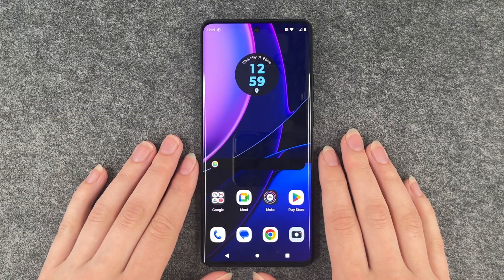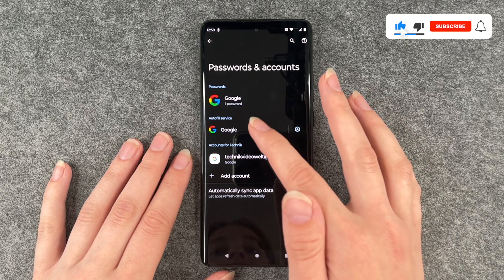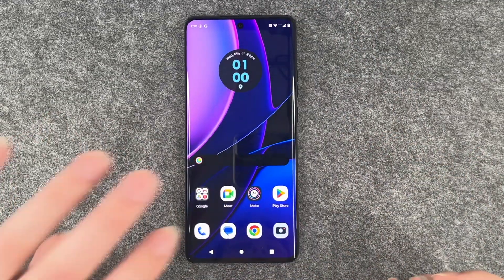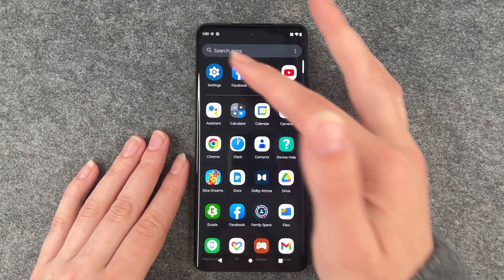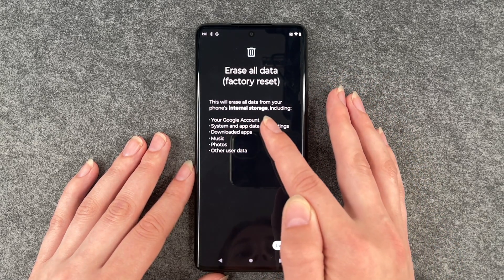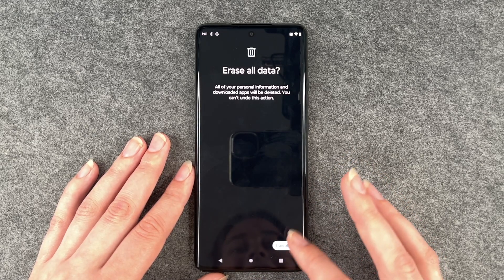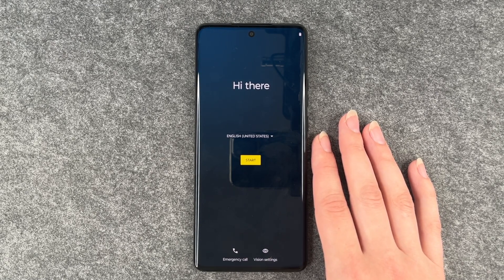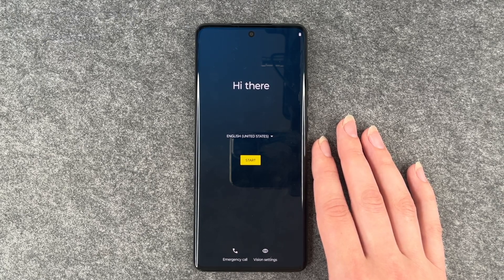Motorola edge 40 - How to reset to factory settings • 📱 • 🅧 • ⏬ • | Tutorial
Do you want to reset your Motorola edge 40 to factory settings and perform a complete reset of your smartphone? Because you might want to sell it or give it away? Maybe you just want to reset your edge 40 because you might have "cluttered" it and therefore want to start from scratch? No problem at all. We'll show you how to reset your edge 40 from Motorola, how to delete all your individual data and settings and what else you should pay attention to before handing over your smartphone. We will also show how to delete your account separately. Have fun.